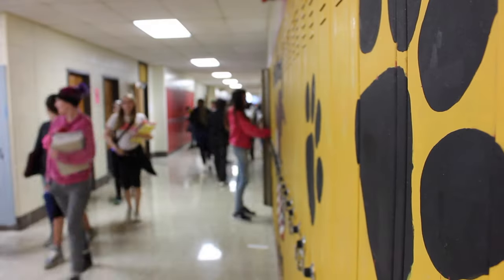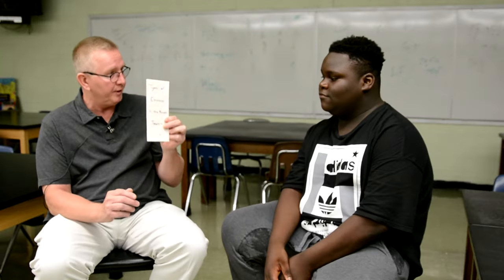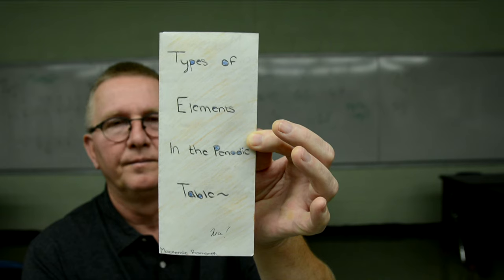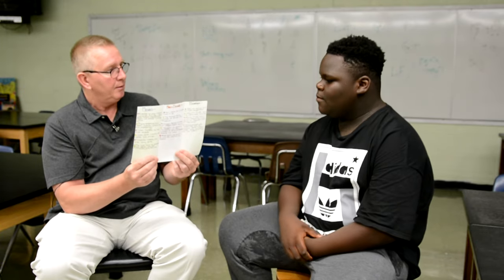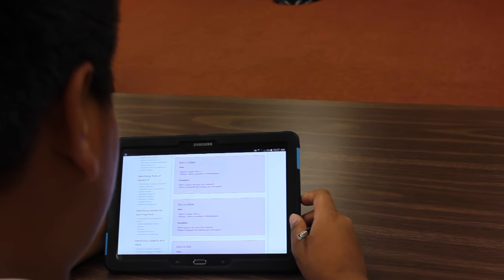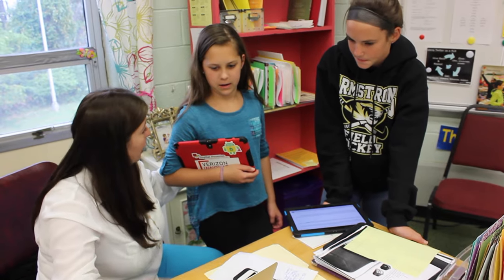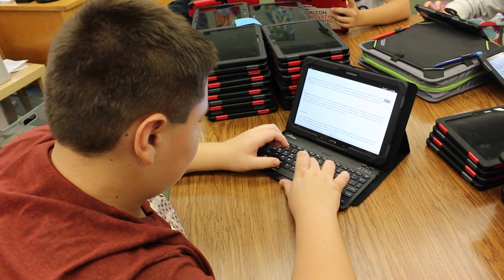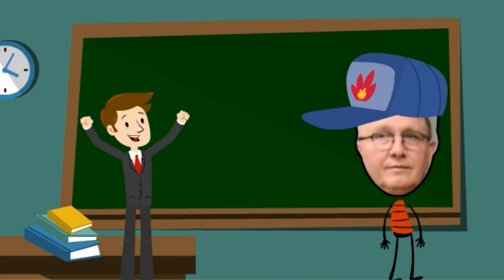SAMR Model at Armstrong Middle School 2